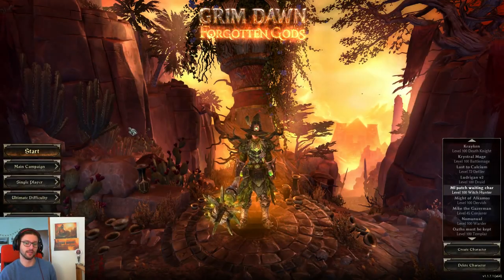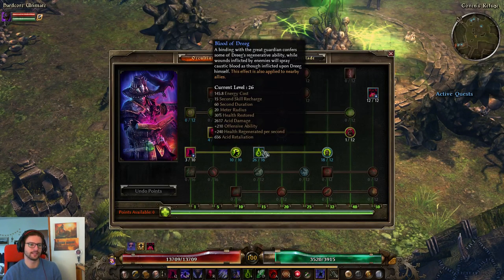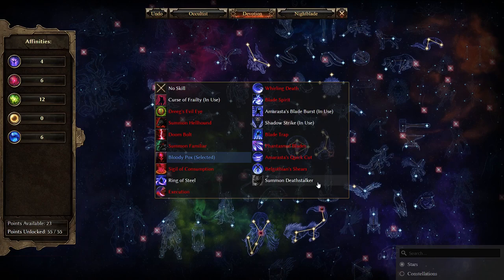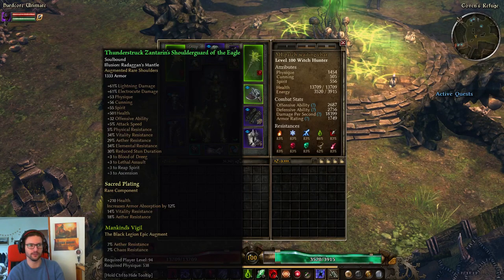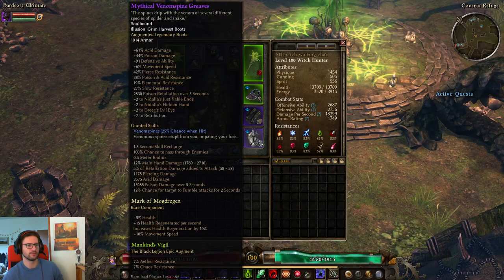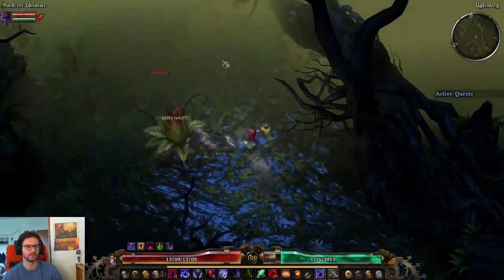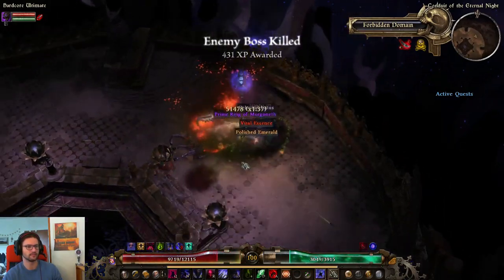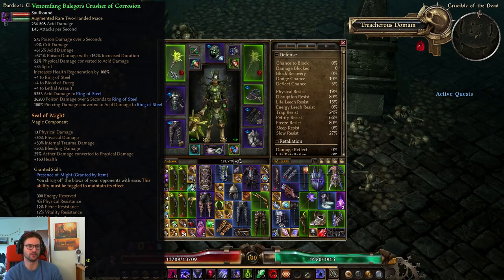[HC] Grim Dawn Build Guide - Balegor's Crusher Witch Hunter, acid/poison RoS & SS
timestamps:
0:00 intro
1:08 skill point allocation
5:54 devotions
6:48 how to make devotions, ft. kraken variant
10:47 gear
17:02 dummy kill
19:00 Kra'vall
20:20 Kubacabra
21:35 ToH
23:43 Morgoneth
24:58 Lokarr Dungeon
26:35 Lokarr